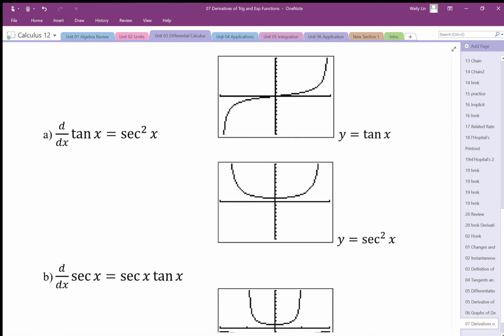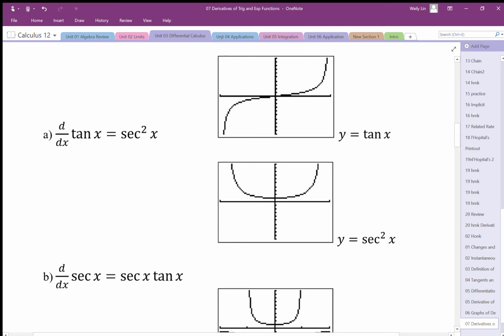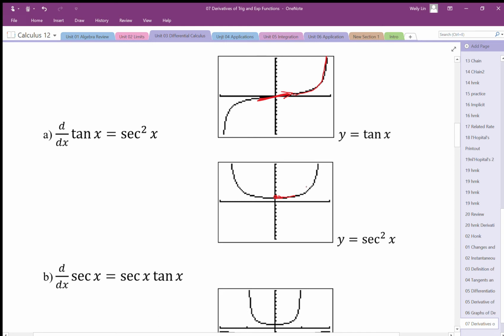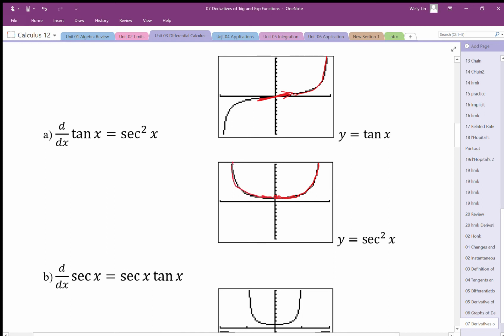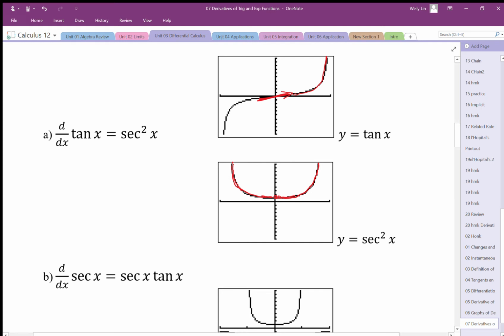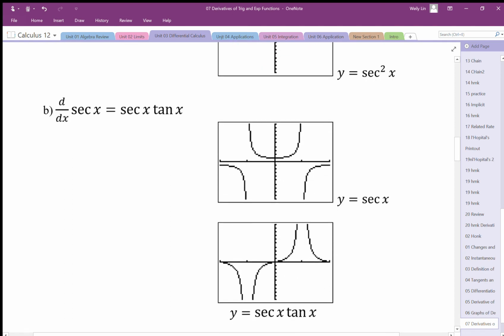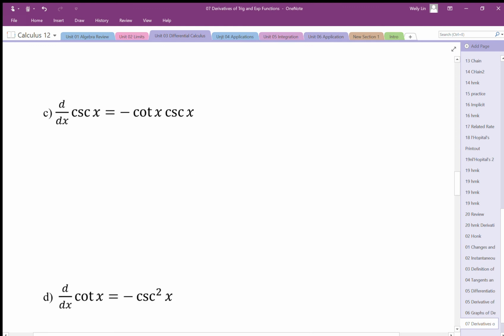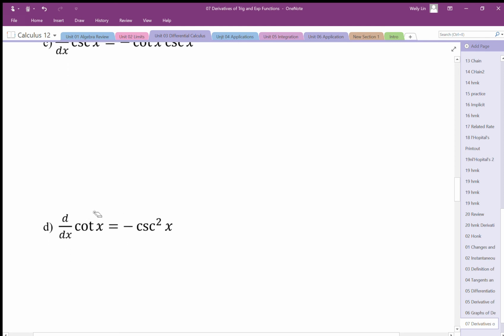07 Derivatives of Trig and Exp Functions Part3